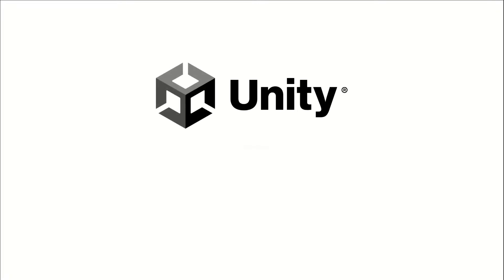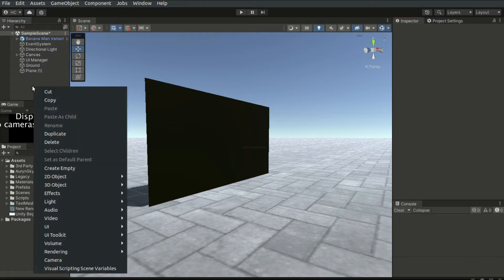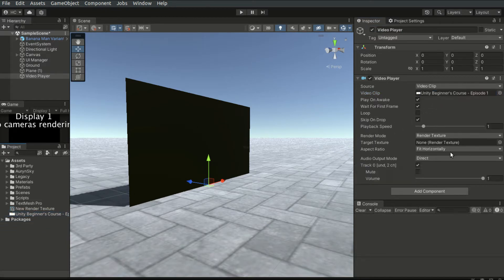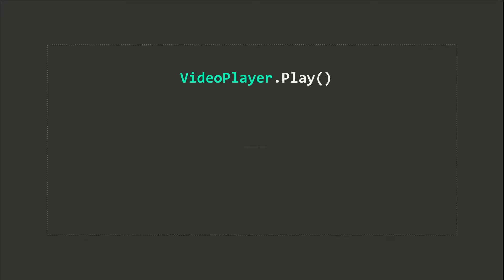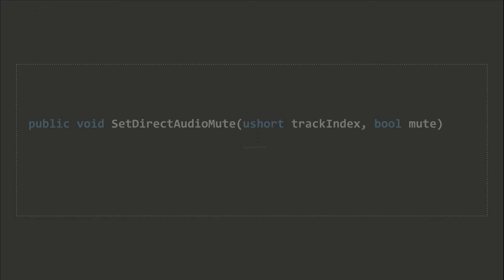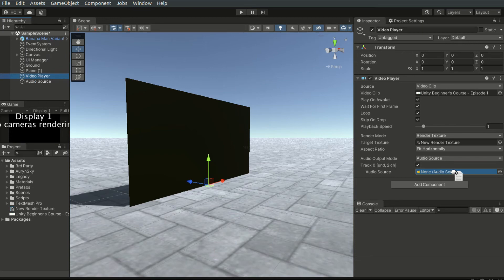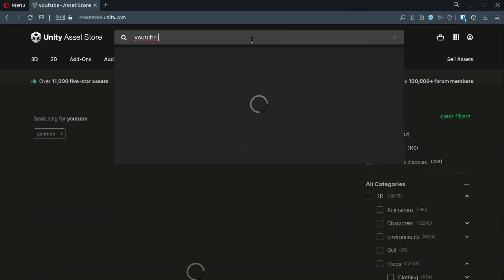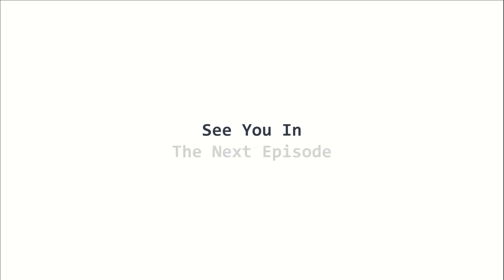Video Player | 2022 Unity Beginner's Course | EP 19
The 2022 Unity Beginner's Course targets absolute beginners of game development using Unity. Episode 18 demonstrates using the video player to play videos in the virtual 3D world.

Chapters:
00:00 Introduction
00:21 Creating a Video Player Object
00:36 Configuring the Video Player
01:26 Some Common Methods
01:51 Setting Up Custom Audio Source
02:12 URL Source
02:25 Plugins
02:34 Demo
02:49 Ending